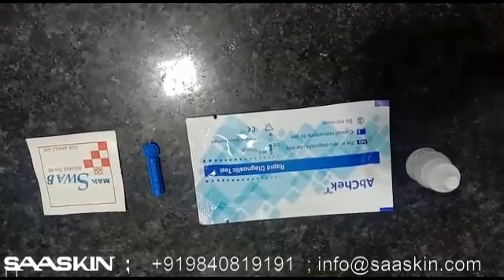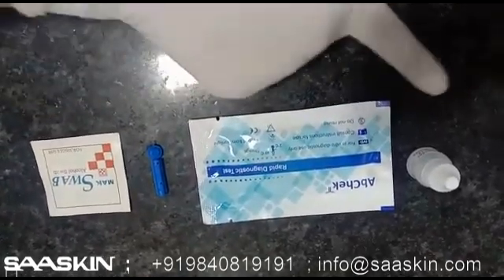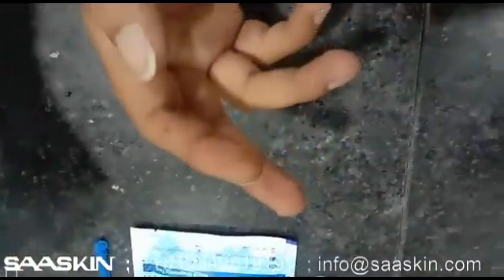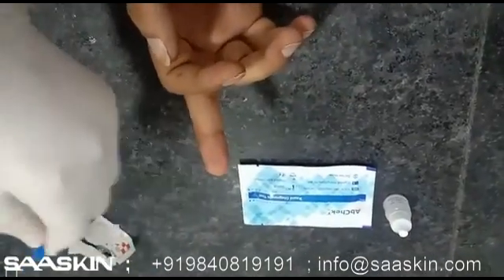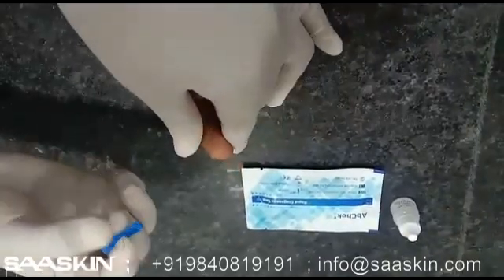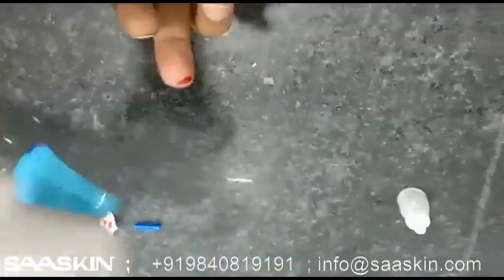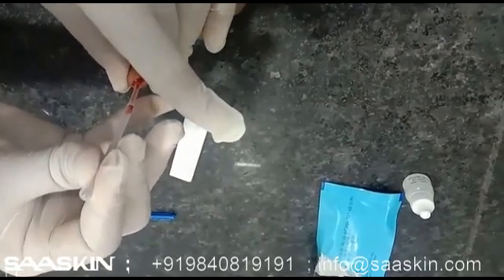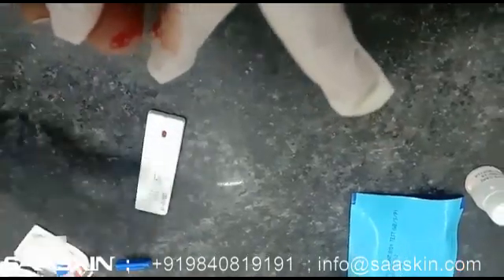Saaskin Healthcare | Abchek- CoV-2-IgM/IgG Ab Rapid Test (Using Procedure)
Saaskin presents " Abchek- CoV-2-IgM/IgG Ab Rapid Test Kit" using procedure.

Certifications : FDA / CE / ICMR  / GMP / ISO 13485 Approved.